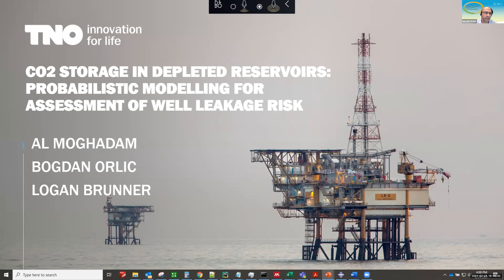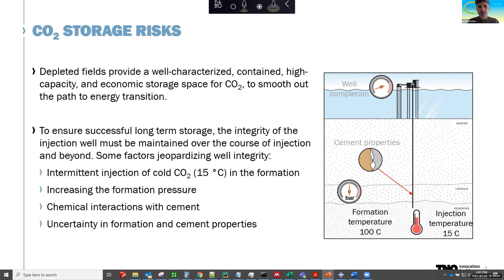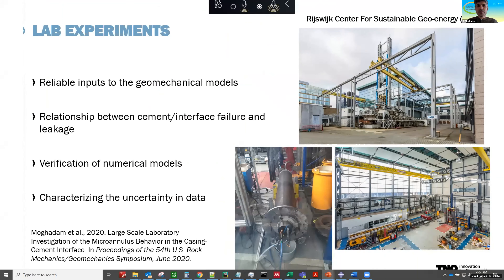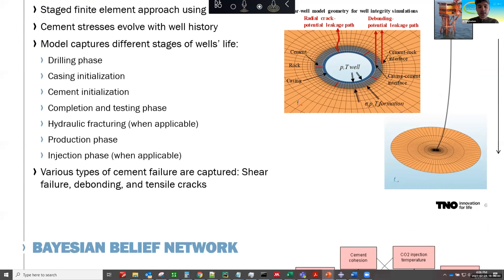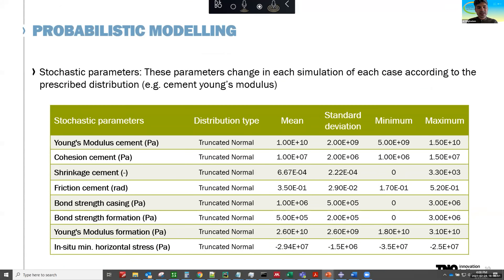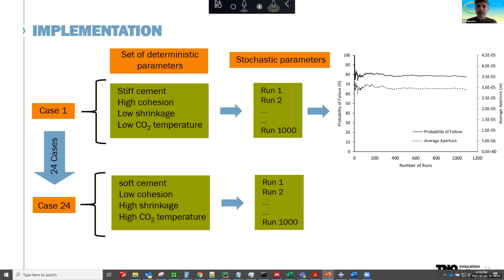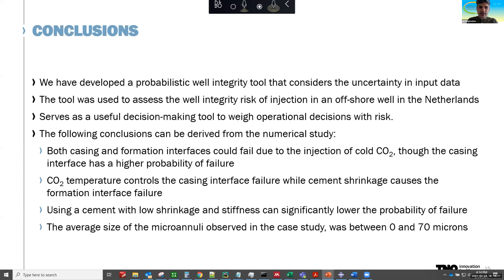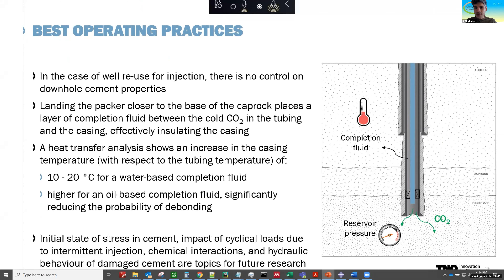CO2 Storage in Depleted Reservoirs: Propabilistic Modelling | Al Moghadam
CO2 Storage in Depleted Reservoirs: Propabilistic Modelling for Assessment of Well Leakage Risk

KAUST Virtual Research Conference 2021